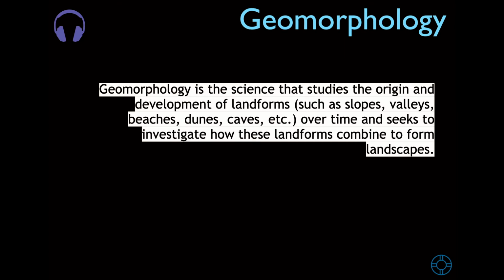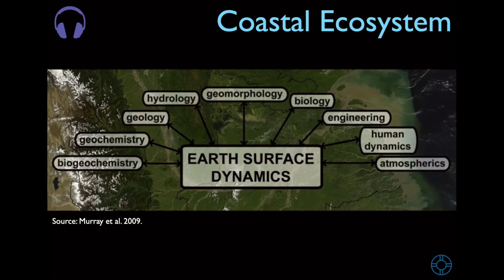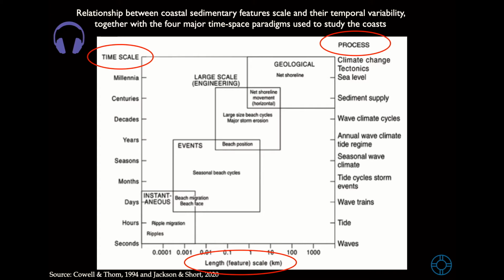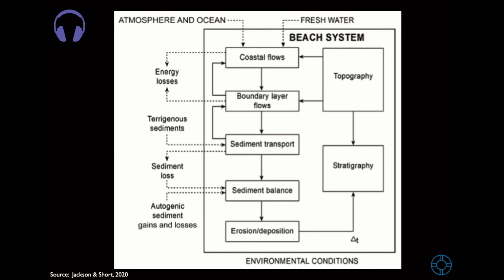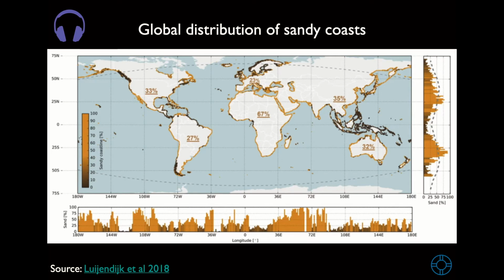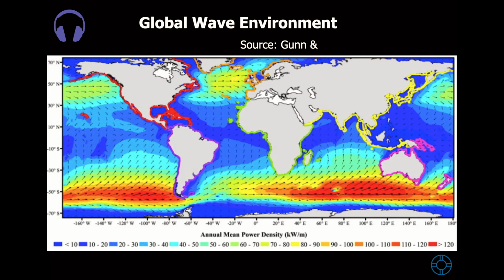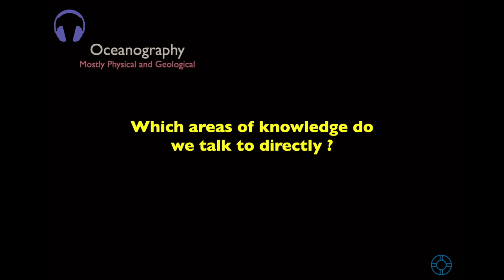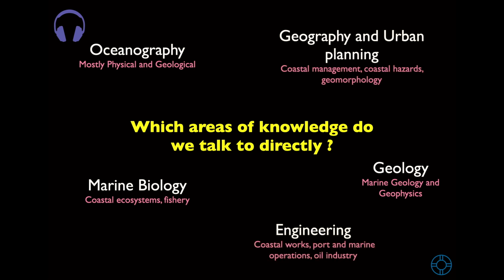Class 1 Introduction to Coastal Processes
This video presents Class #1 Introduction to Coastal Processes related to the discipline of Marine Resources and Environment offered to Ningbo University geography students in 2020.